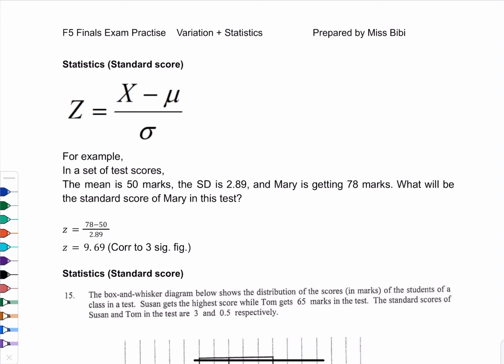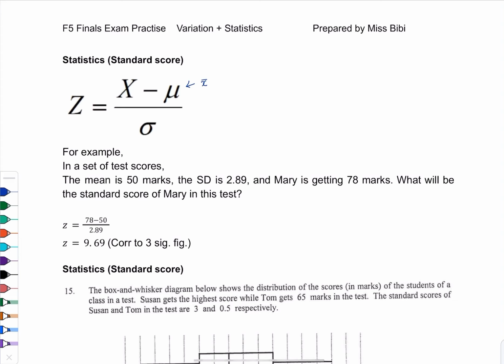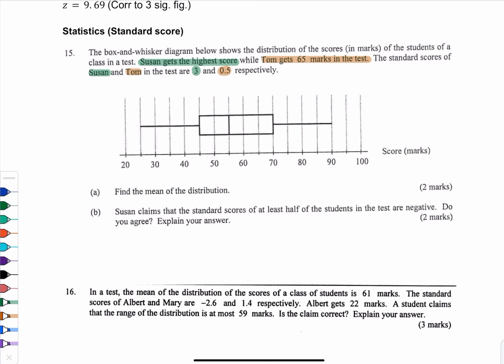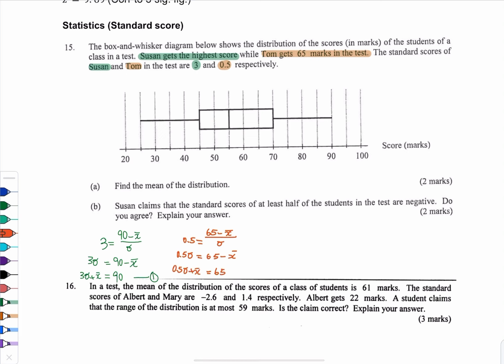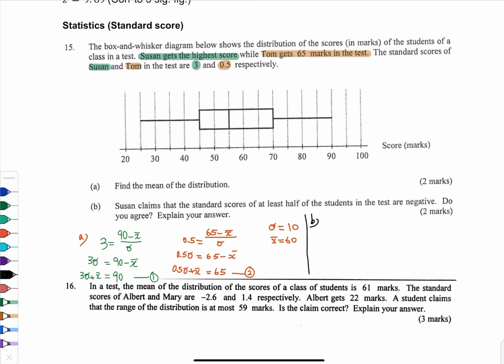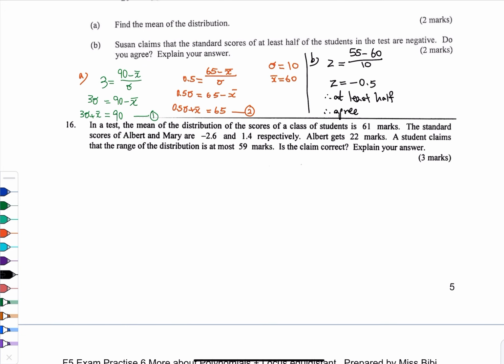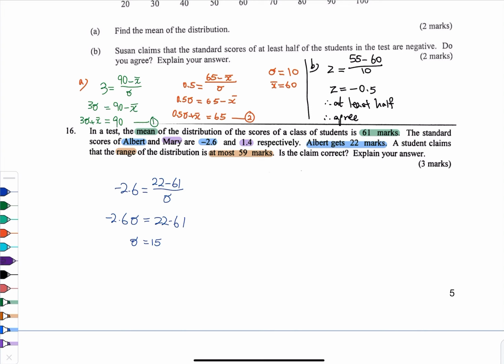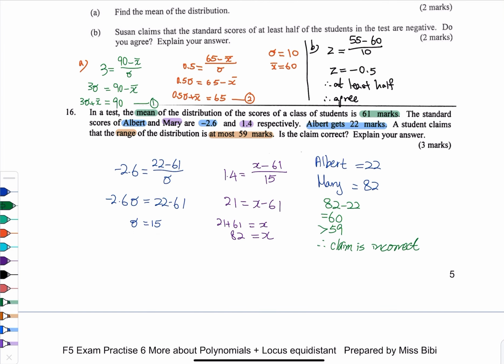F5 Final Exams Revision Practise 5 Statistics part 2